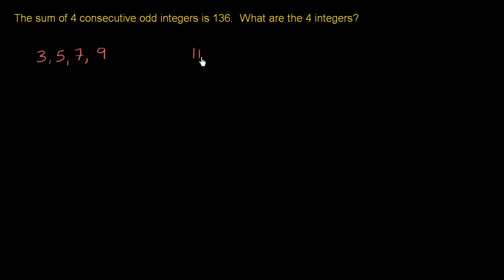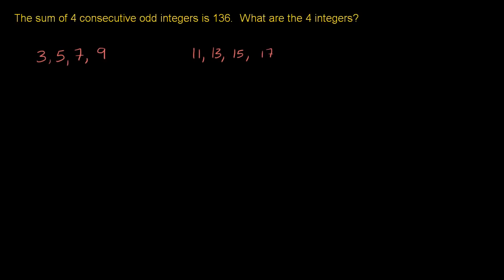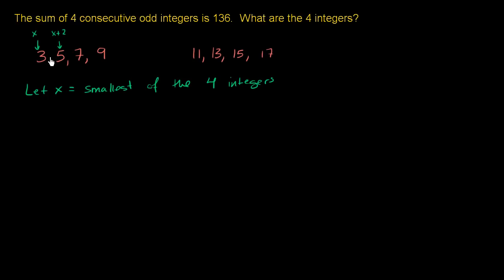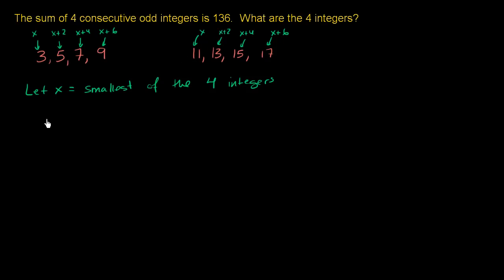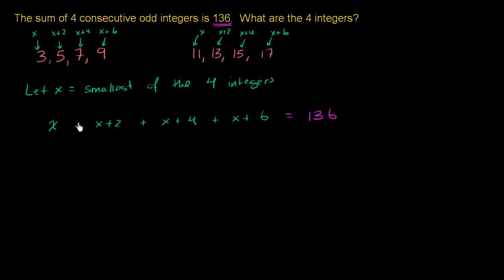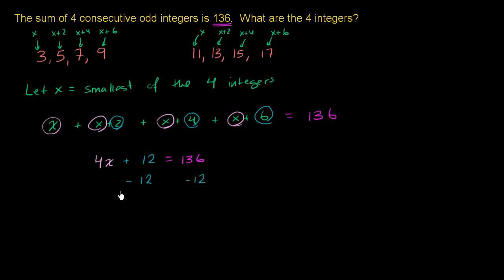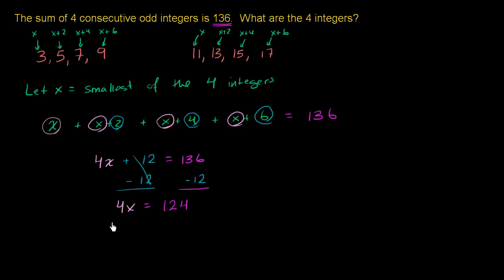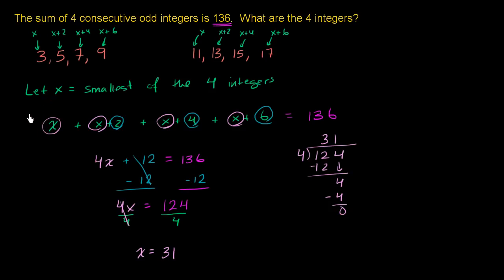Sums of Consecutive Integers